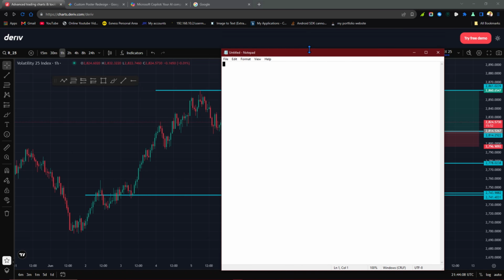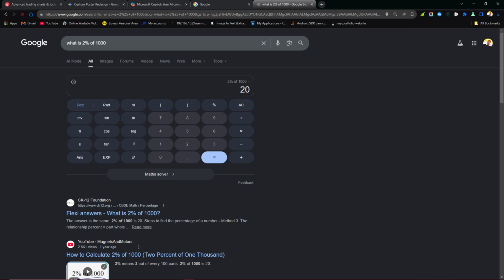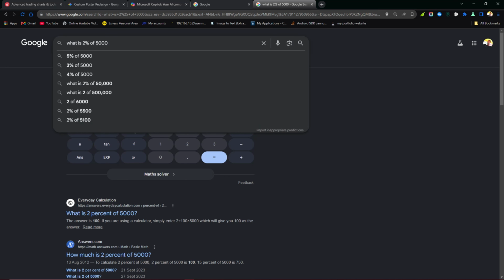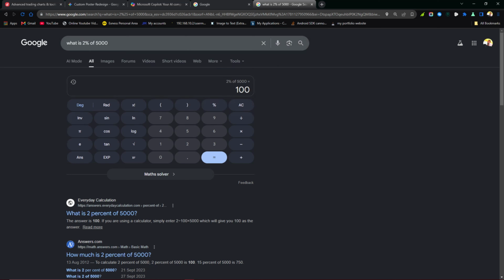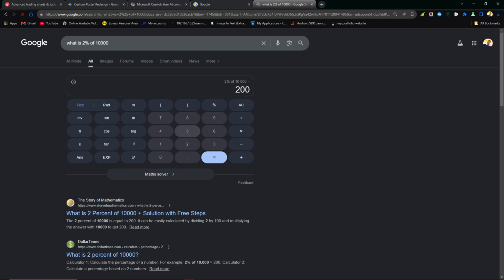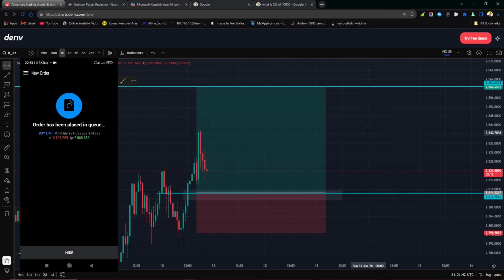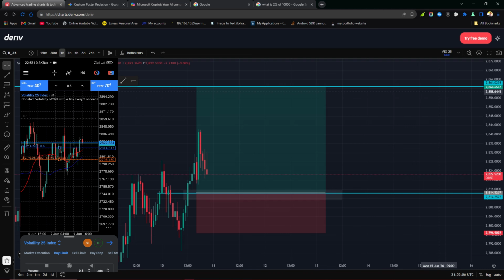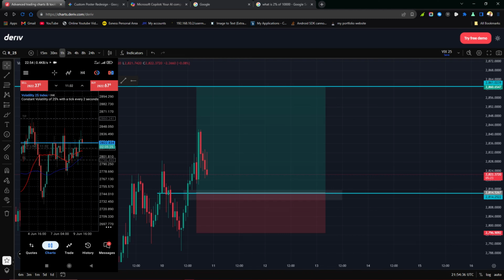Stop Blowing Accounts! Master Forex Risk Management & Position Sizing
📊 JOIN THE ODOGWUFX COMMUNITY
Stay updated with daily market setups, trading tips, and exclusive community updates.

⚙️ TRADING PLATFORMS I USE

Platform: MetaTrader 5 (MT5), TradingView